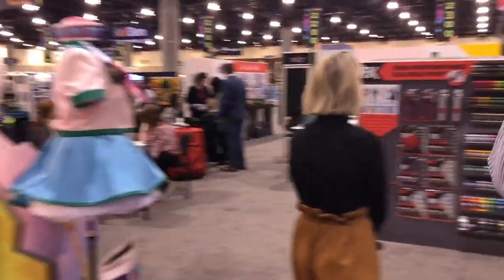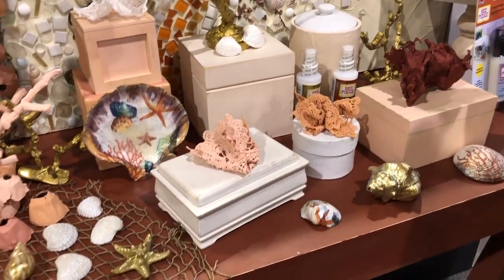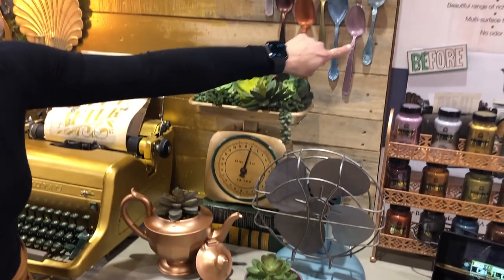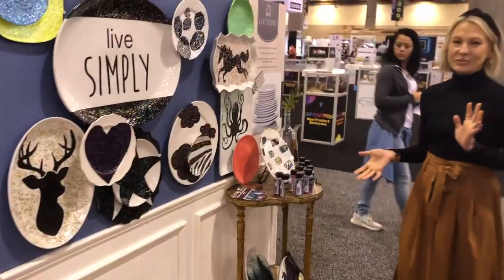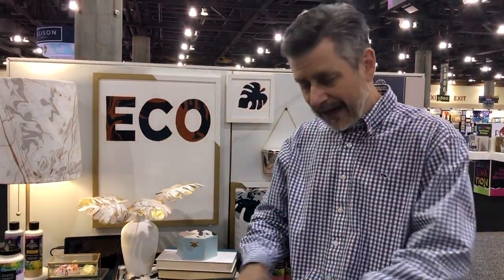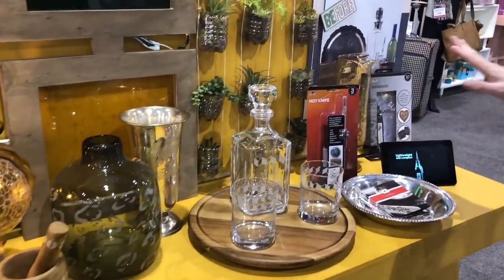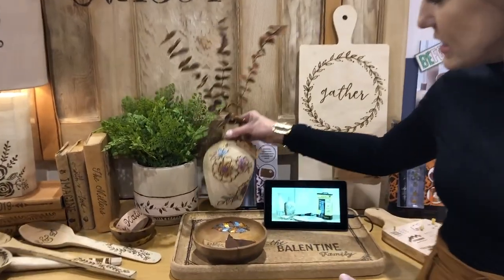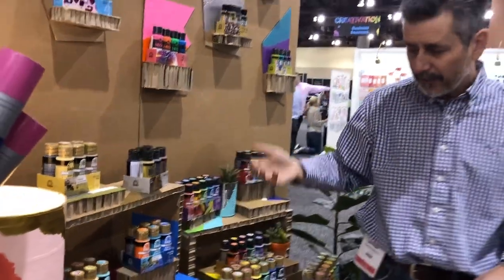Creativation 2020 Booth Tour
See highlights of our showcase at Creativation, held in Phoenix, Arizona on January 18-20, 2020. Plaid unveiled an impressive catalog of new and innovative products for crafters to enjoy.